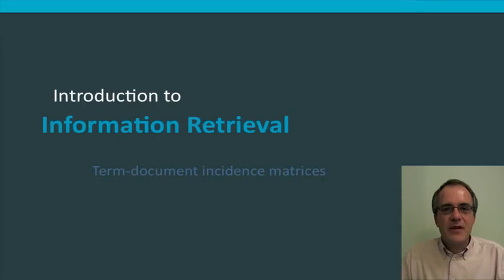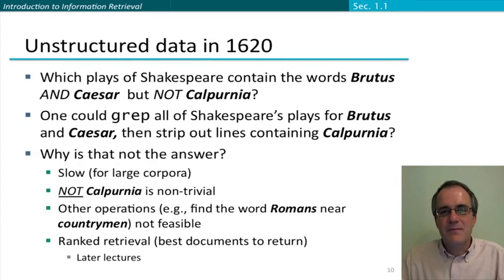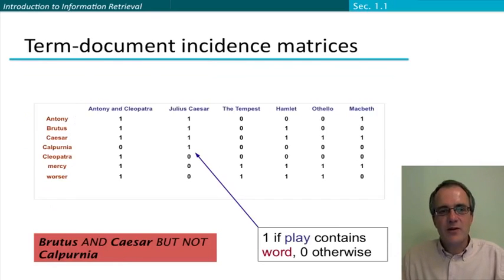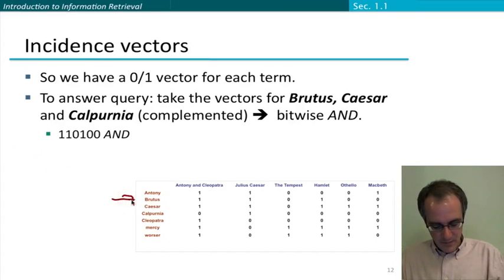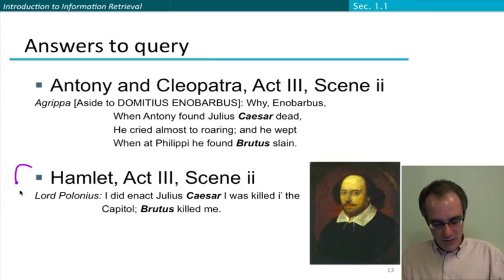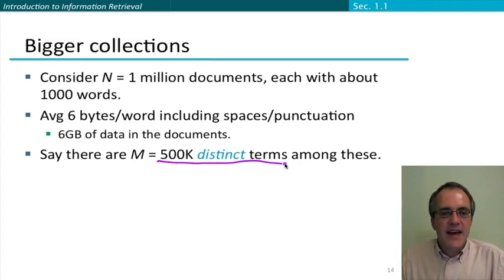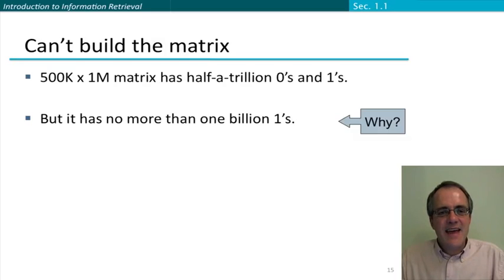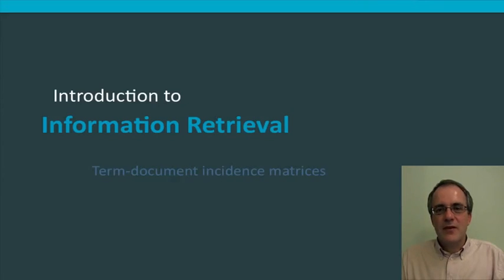7 2 Term Document Incidence Matrices 8 59